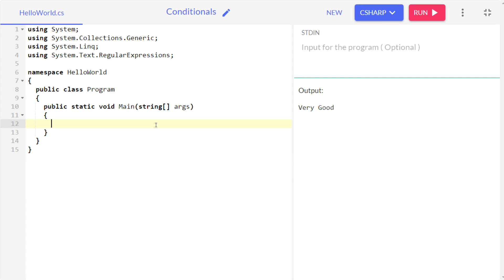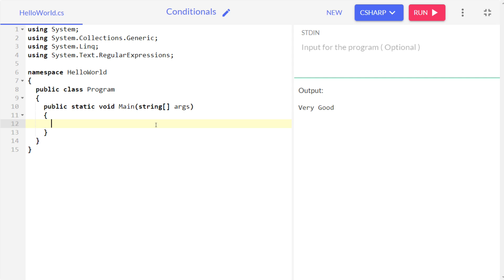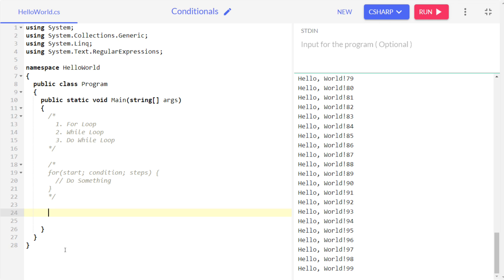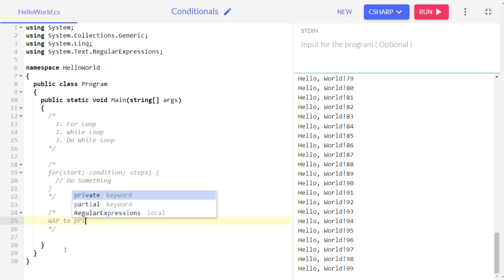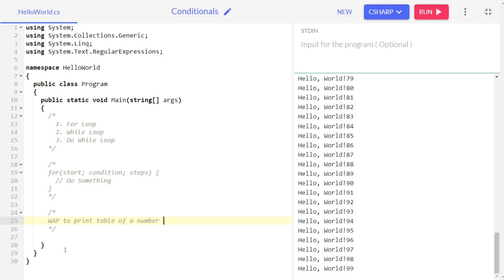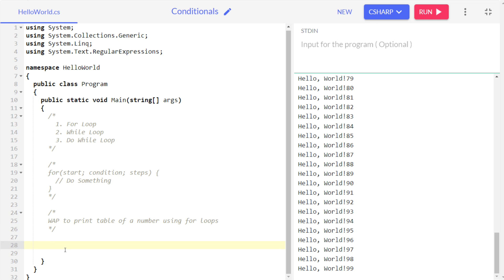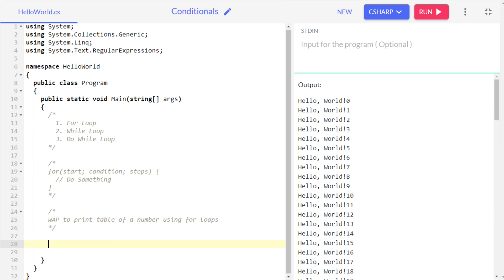Loops | Module 3 | Lesson 5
About Course:
This course will be covering both Theoretical and Practical aspects of Augmented Reality development, we will be learning the concepts from the very basics and will be moving on to developing our own Augmented Reality Applications and Augmented Reality Filters.

About Me:
I am Priyanshu Bhattacharjee a 17 year old Extended Reality Engineer from India 😀 currently studying in 12th standard having more than 2 years of experience developing XR applications and more than 3 years of experience with Unity Engine, I have worked with multiple startups as an XR Developer and have taught over 200+ students about Extended Reality at different colleges and universities, I also run a YouTube channel called Coded Reality where I make content on Augmented Reality, Virtual Reality and Mixed Reality, I am also Co-Founder of Antern an EdTech and Product based platform, you can connect with me through my Linkedin and Instagram profile.

It takes lot of time to prepare this kind of courses for the community for free, so if you can show your support by subscribing and sharing my channel that would be really great and motivating for me and that's the only thing I need to create more courses like these with better quality.